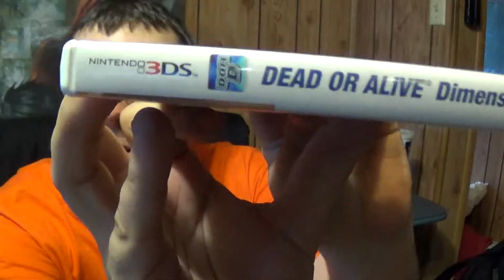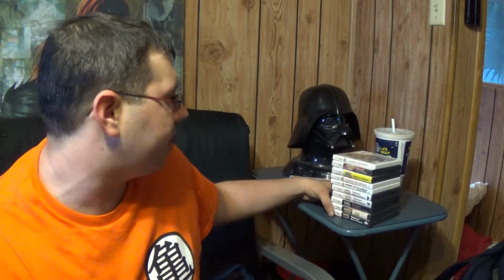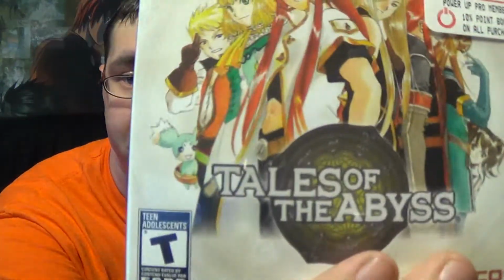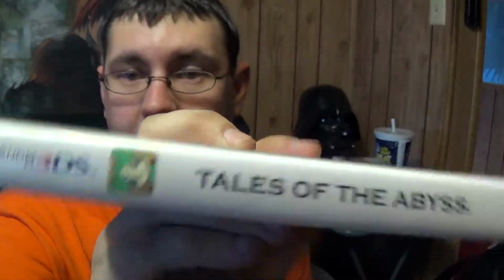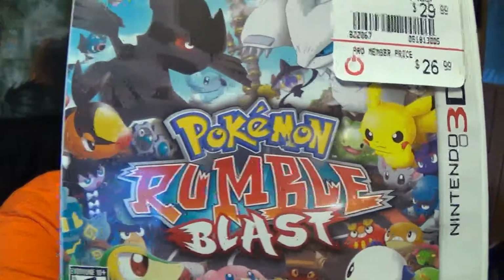I Collect - Gameboy DS Collection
ReploidBill talks about his random Gameboy DS collection. The collection includes favorites such as Dead or Alive: Dimensions, Super Mario 3D Land, and of course - Pokemon!